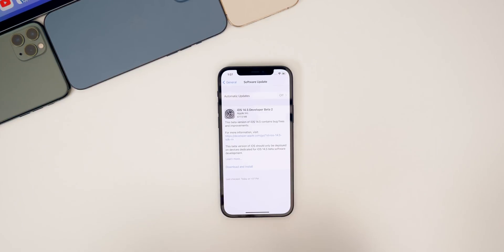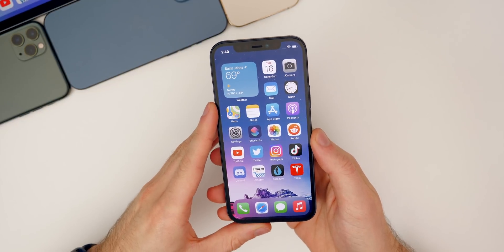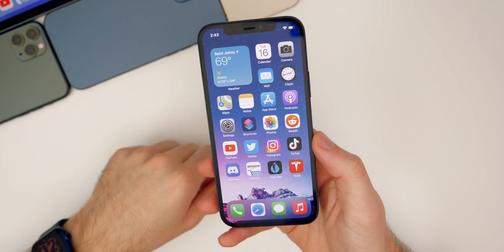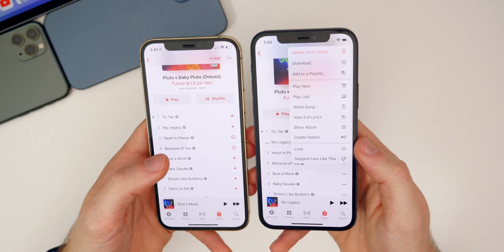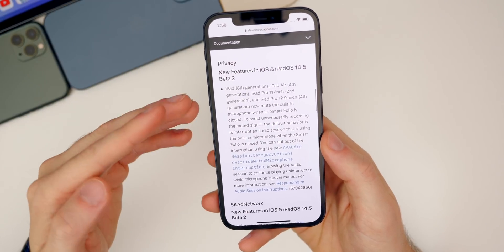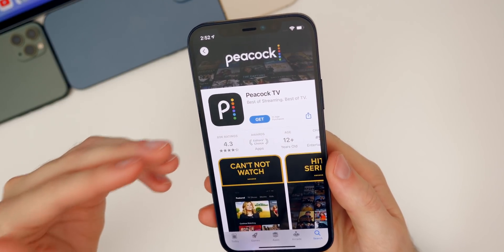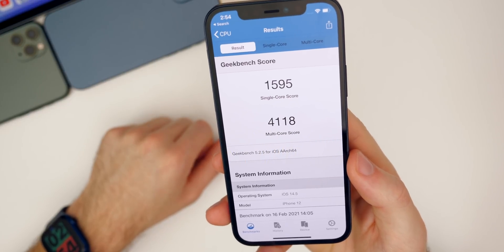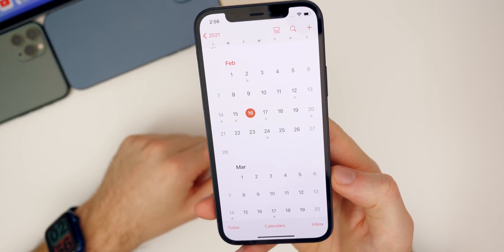iOS 14.5 Beta 2 Released - What's New?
Apple just released the second developer beta of iOS 14.5 and in this video, we discuss what's new in the update. Some of these features include brand new emojis, Music UI & menu changes, iPad privacy changes & more!

Along with the new features and changes, we also discuss the performance, battery life, bug fixes and when to expect iOS 14.5 Beta 3 (or iOS 14.4.1).

Chapters:
00:00 Intro
00:37 iOS 14.5 Beta 2 Size, Build Number
01:32 New Software Update Screen
02:08 New Emojis
03:13 Music UI Changes
03:38 Music Swipe Gestures
04:34 New Menu
05:29 New Shortcuts Action
05:46 Game Center
06:04 iPad Microphone Change
06:52 Additional Changes
07:08 Bug Fixes
08:14 Bugs
08:54 Performance
09:42 Battery Life
10:17 iOS 14.4 Beta 3 & iOS 14.4.1
11:20 Conclusion

What do you think about iOS 14.5 Beta 2? Are you updating to it?

▬ STAY UP-TO-DATE! ▬